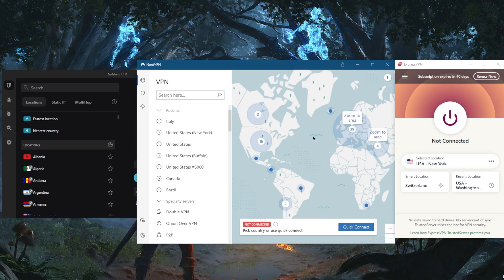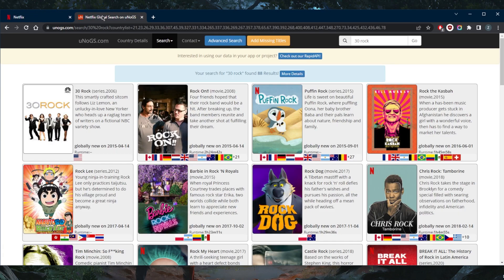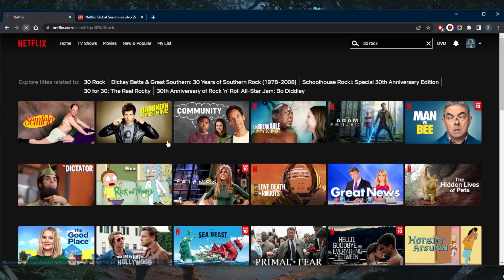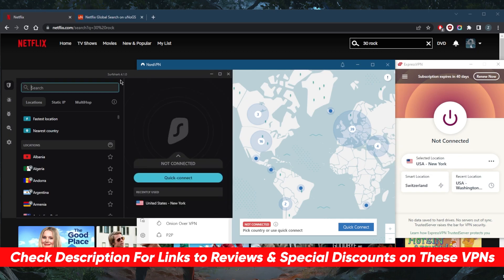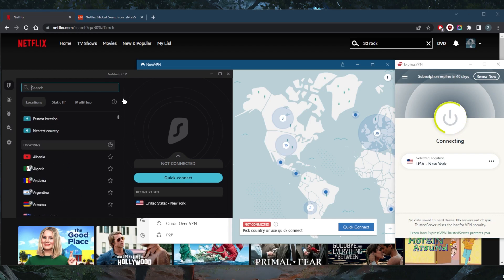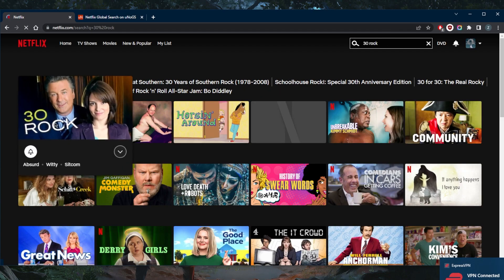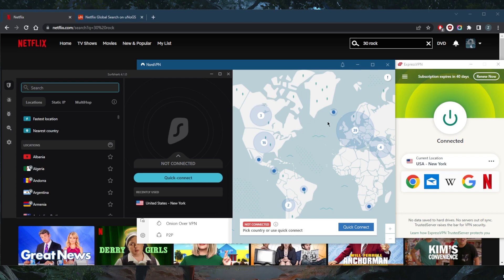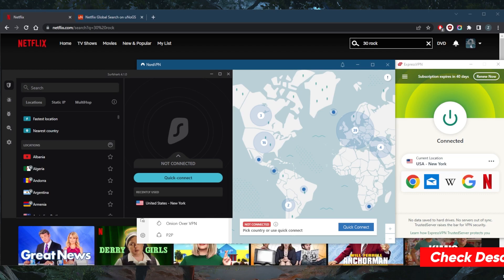How to Unblock Netflix With a VPN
How to unblock Netflix with a VPN. Here's how you can easily unblock Netflix using a VPN. There are the best VPNs for privacy, speed, streaming, and general online security.

How's it going guys? Welcome back. And how do you unblock Netflix with a VPN? So it's as simple as really choosing the correct location. So let me just give you guys a quick example with 30 Rock. So 30 Rock is not available unless you're in the States. So here, you can use this website unogs.com To find out which shows are available in which countries and 30 Iraq is only available in the United States, as you can tell. And of course, if I try to look it up here, I don't get any results for 30 Rock, no matter how many times I refresh it. So I'm gonna just choose one of these VPNs. And of course, I've narrowed it down to these three, after testing over a couple of dozen VPNs Express Nord and surf shark, they are definitely the most consistent and unblocking Netflix libraries and streaming services in general. So let's just go ahead and try ExpressVPN you can zoom in here and pick one of the Nord VPN servers. Same thing with Surf shark, but I'm just going to use what I use every day, and it'll be ExpressVPN. And now that I'm connected to Express's, New York server, which is obviously in the United States, I'll go ahead and refresh and 30 rock there it is, it's as simple as that. Now, you do have 30 days to stress test any of these VPNs. And in the unlikely event that you're not satisfied with any of these VPNs, you can get a refund within three to five business days, thanks to the 30 day money back guarantee that covers all of their plans. So if you guys are interested in any of these VPNs you'll find links to pricing discounts in the description down below, as well as full reviews if you'd like to learn more about the privacy policy speed streaming and torrenting capabilities, as well as security and features. Besides that combo. If you have any questions I'll be happy to answer all of them like and subscribe if you'd like support the channel and stay up to date with everything VPN 's and cybersecurity. Thank you guys very much for watching. I'll see you the next one. Have a wonderful day.

Hope you enjoyed my How to Unblock Netflix With a VPN Video.